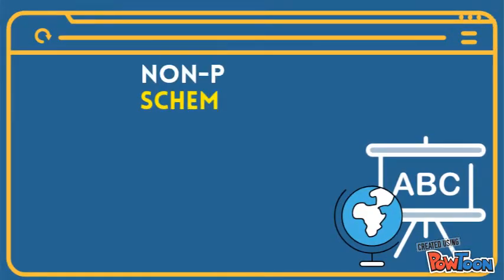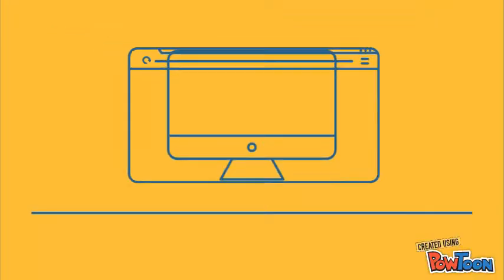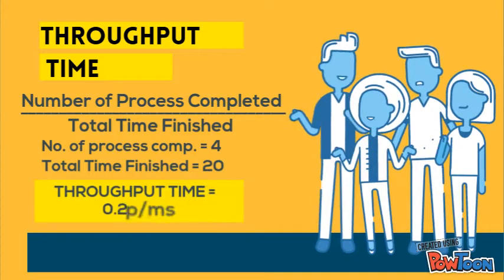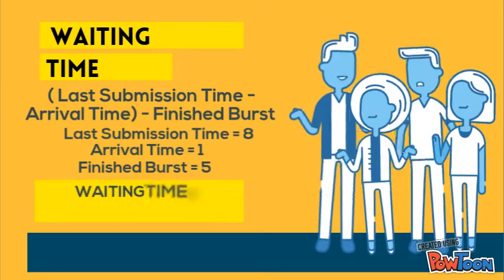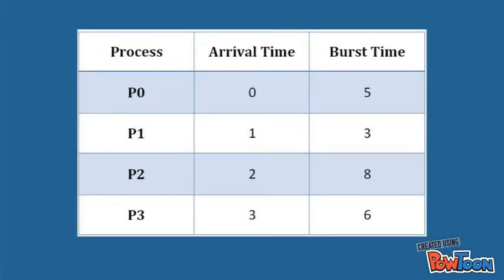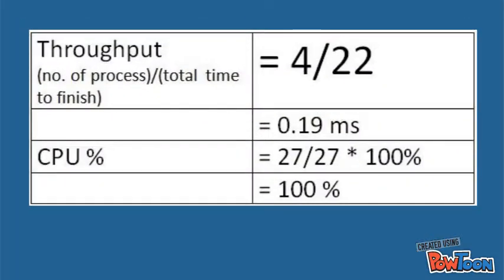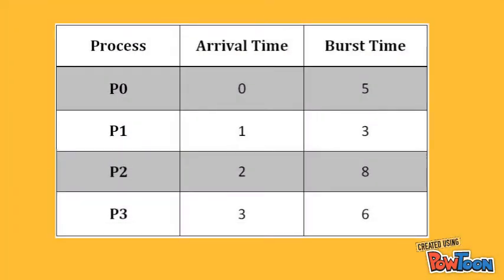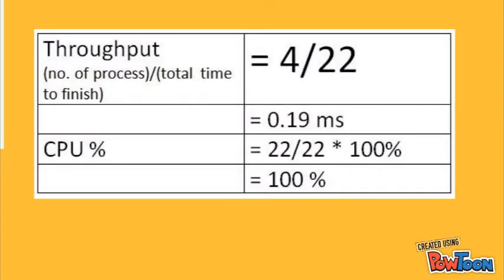CPU SCHEDULING PART 2